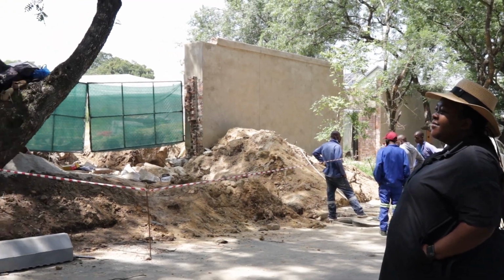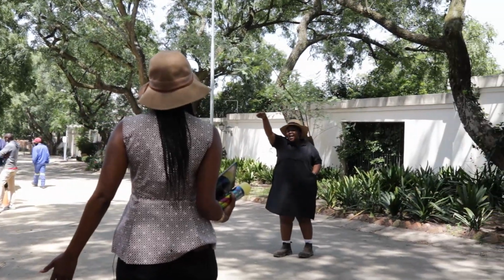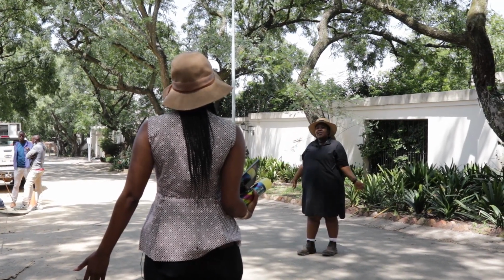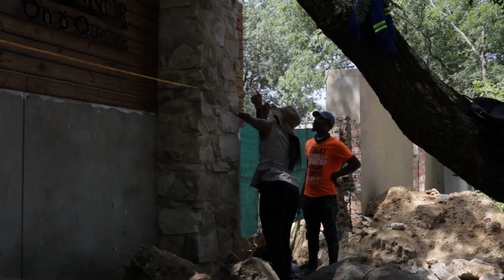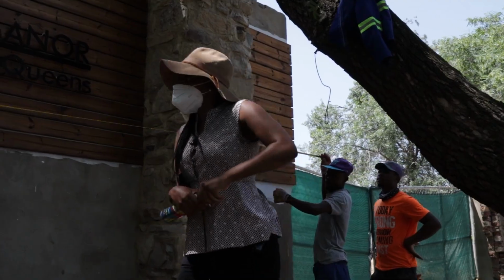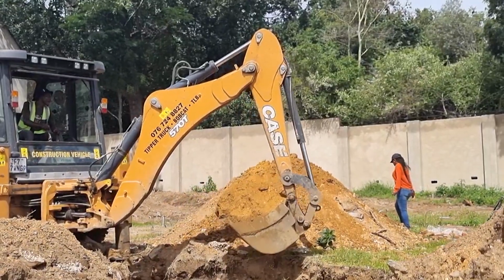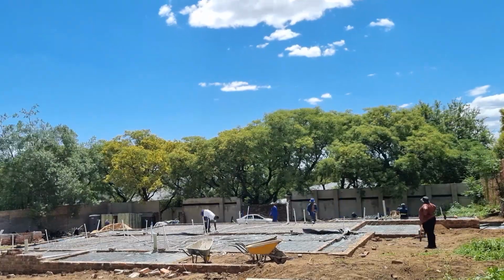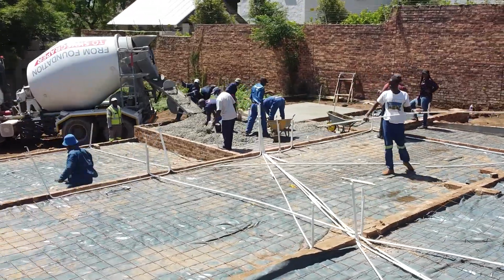Challenges that come when building a cluster development in South Africa | Owl Manor Chronicles Ep 2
Get ready to dive into the gripping world of construction as we bring you the latest episode of Owl Manor Chronicles! In this edition, we take you on an exhilarating journey through the trials and triumphs of building our exquisite luxury cluster homes in the heart of Bryanston, South Africa

Watch as our dedicated team faces the unpredictable challenges that often accompany the construction process. From navigating the intricacies of council approvals to battling with the elements, this episode shines a light on the resilience required to turn a vision into reality.

SERU Architects and Property Developers